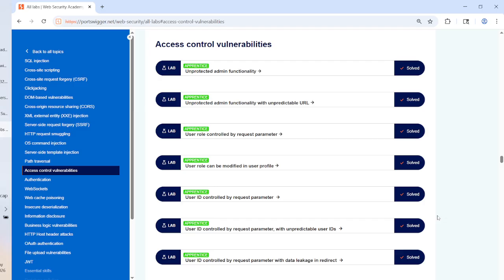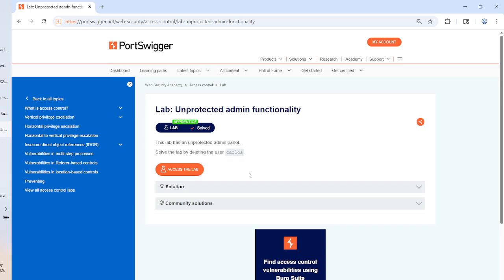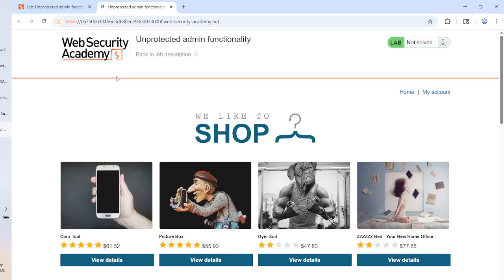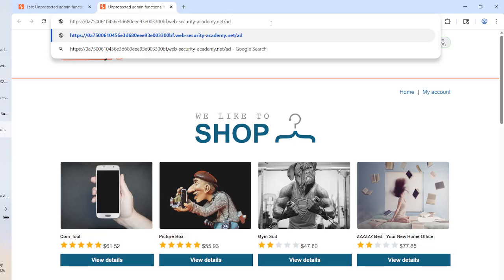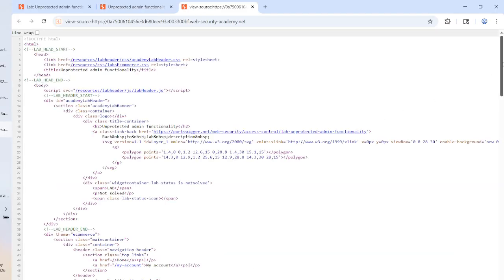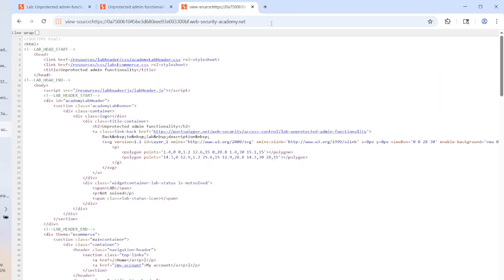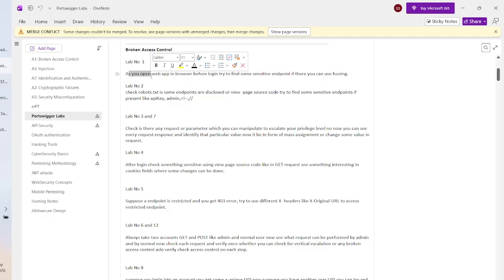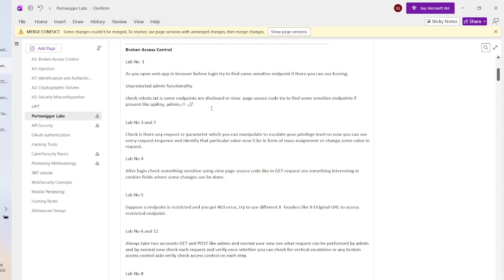Unprotected Admin functionality- Lab No #1